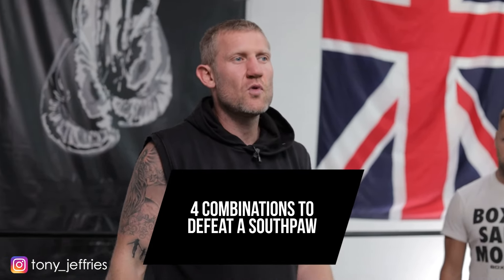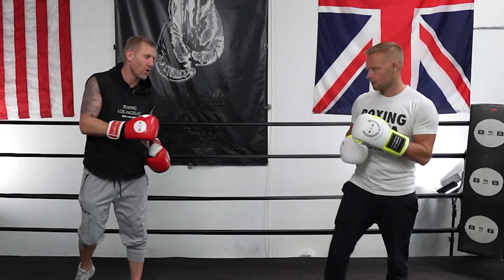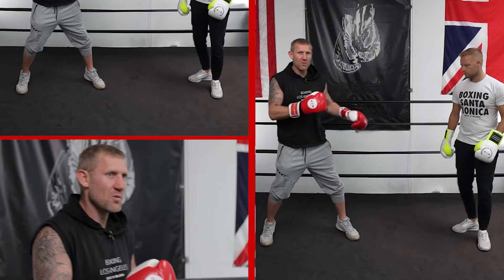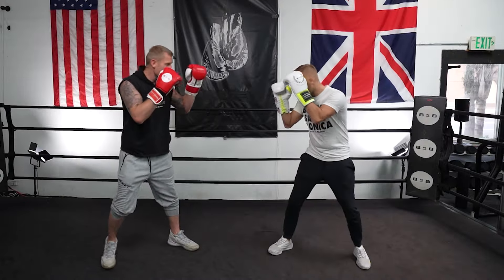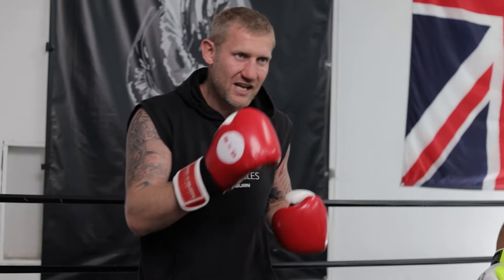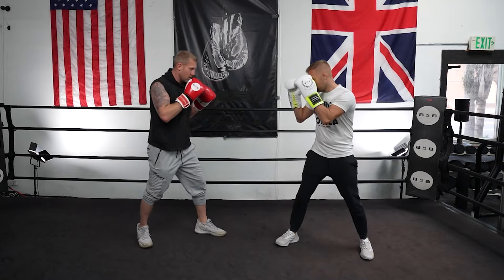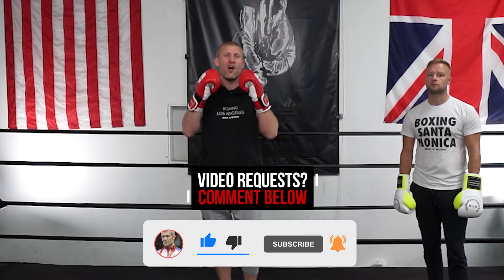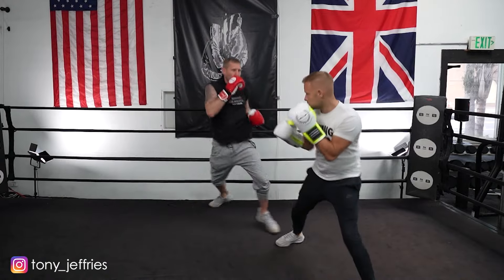4 Best Boxing Combinations against Southpaw Boxers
4 Best Boxing Combinations against Southpaw Boxers. In this video Tony shares 4 effective boxing combinations you should use when you are against a southpaw opponent. You could also use these boxing combos if you are southpaw fighting an orthodox boxer.

Chapters:
0:00 4 Great Combinations against Southpaw Boxers
0:47 Fighting against southpaw
1:24 1st combination - Double Jab - 2 to the body
1:51 2nd combination - 1 - 2 - Hook to head - Rear hook to Body
2:13 3rd combination - Fast jabs to body - Feint - Hook - 2 to the head
2:59 4th combination - 1 - 2 - pivot hook - Work from the side

If you want more in-depth videos from me to make you a better boxer - check out this